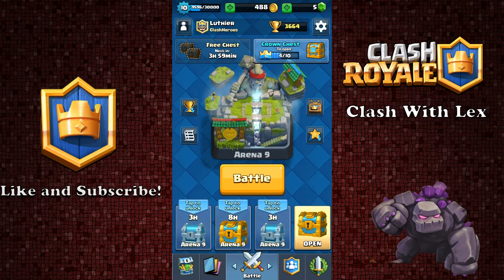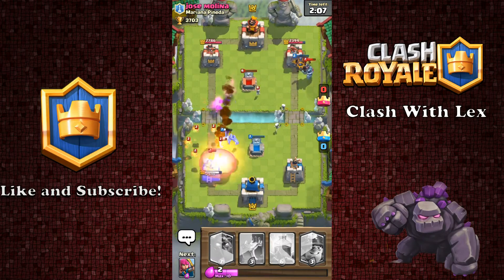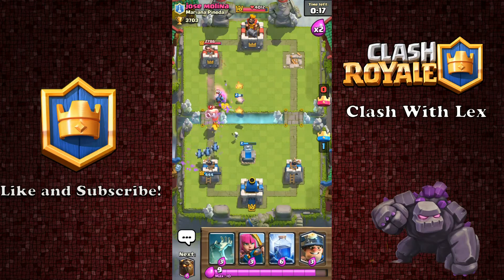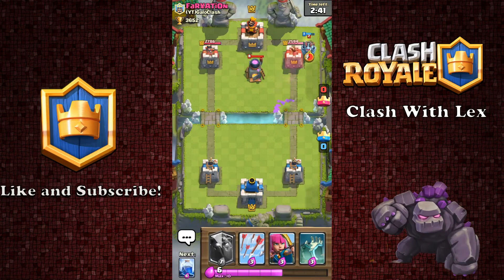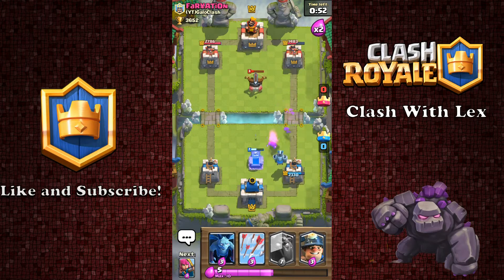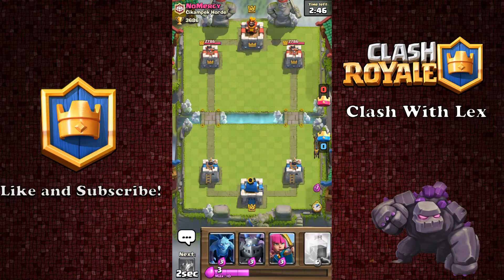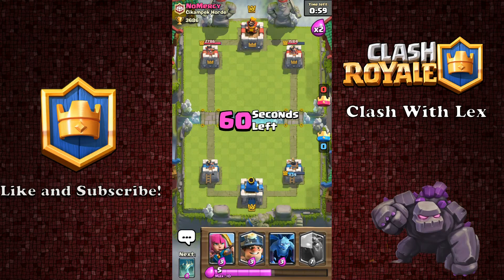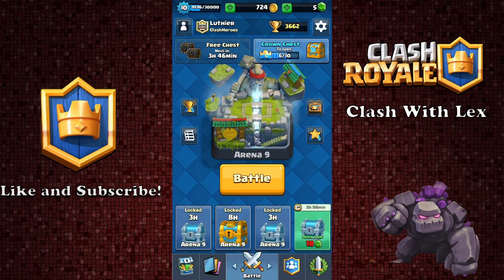Legendary Arena Gameplay - LavaHound vs. Xbow!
Today we depart from the norm and play a bit on my level 10 account up in legendary arena.  We face a near mirror match and a dirty XBow user.  How will we fare?